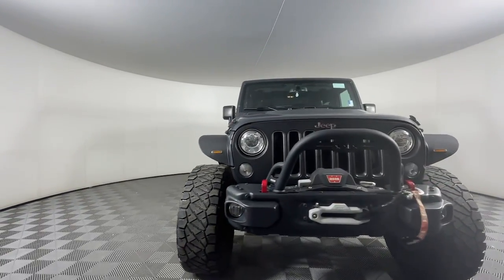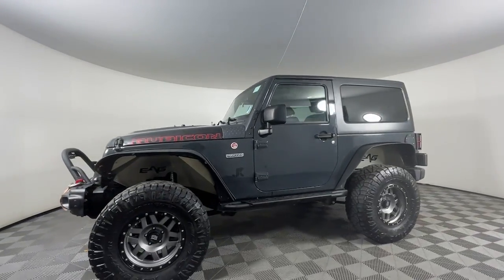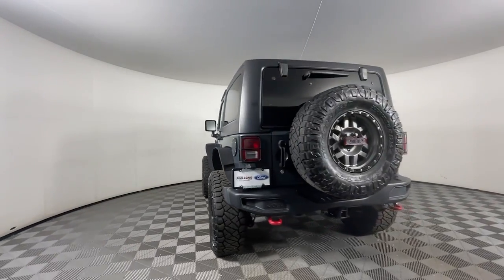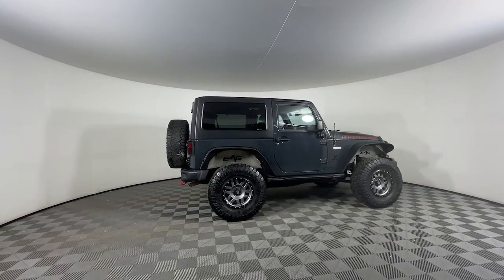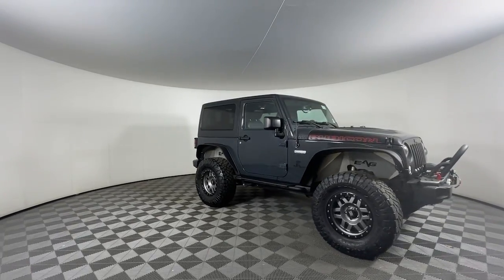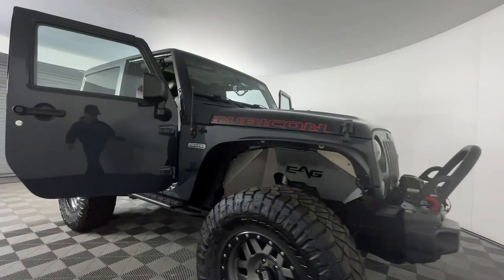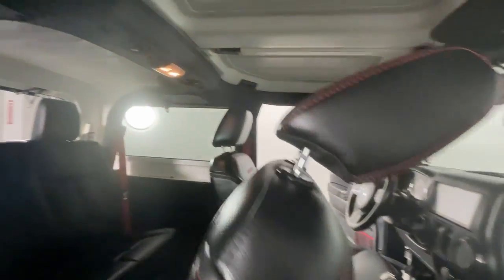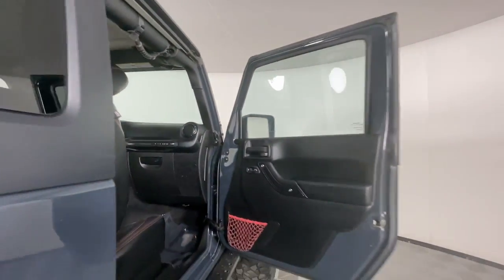2017 Jeep Wrangler Colorado Springs, Castle Rock, Southern Colorado, Monument, Falcon 16425A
Rhino Clearcoat Used 2017 Jeep Wrangler Rubicon Recon available in 1565 Auto Mall Loop, Colorado Springs, Colorado at Phil Long Ford of Chapel Hill. Servicing the Colorado Springs, Castle Rock, Southern Colorado, Monument, Falcon, CO area.